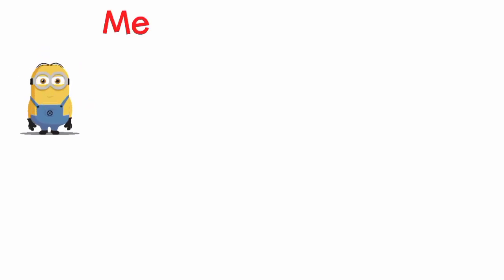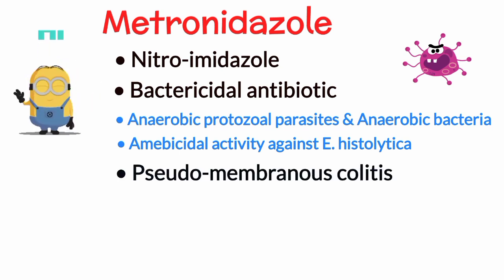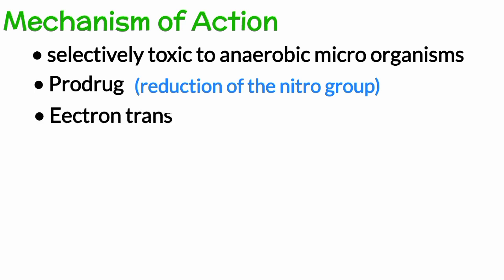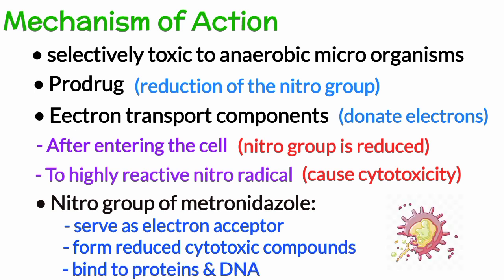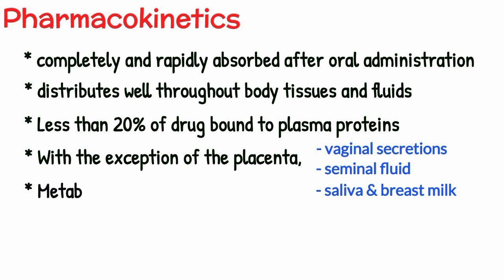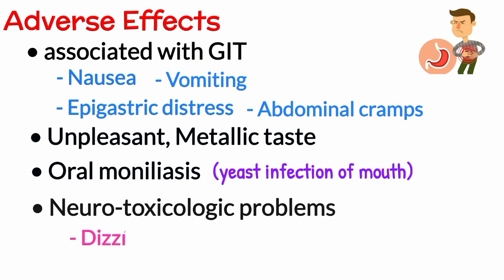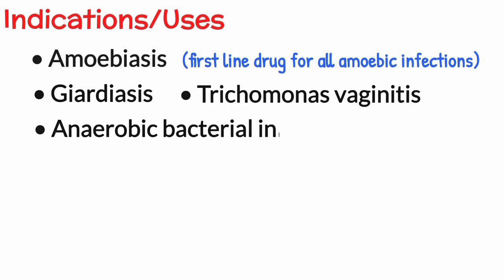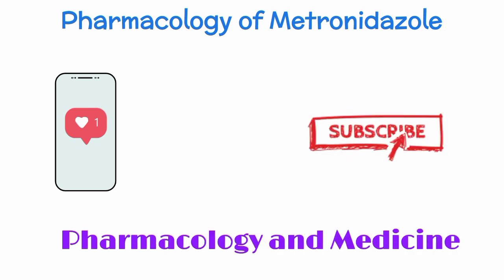Antibiotics pharmacology, Metronidazole pharmacology, mechanism, side effect, pharmacology made easy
▪ Metronidazole antibiotic is basically an antiprotozoal and anti-amebic drug. Metronidazole is a bactericidal antibiotic. This video will help you to understand pharmacology, mechanism of action, side effects and clinical uses of metronidazole. Metronidazole is the drug of choice for the treatment of pseudo membranous colitis caused by the an aerobic, gram-positive bacillus Clostridium difficile and is also effective in the treatment of brain abscesses caused by these organisms.

▪ Mechanism of Action of Metronidazole:
Metronidazole is selectively toxic to anaerobic micro organisms. Metronidazole is a prodrug that is activated by reduction of the nitro group by susceptible organisms. anaerobic and micro aerophilic pathogens contain electron transport components, that have a sufficiently negative redox potential to donate electrons to metronidazole. After entering the cell by diffusion, the nitro group of metronidazole, is reduced by certain redox proteins, operative only in an aerobic microbes to highly reactive nitro radical which exerts cytotoxicity. The nitro group of metronidazole is able to serve as an electron acceptor, forming reduced cytotoxic compounds that bind to proteins and DNA, resulting in cell death.

▪ Pharmacokinetics:
Metronidazole is completely and rapidly absorbed after oral administration. Metronidazole distributes well throughout body tissues and fluids. Less than 20% of the drug is bound to plasma proteins. With the exception of the placenta, metronidazole penetrates well into body tissues and fluids, including vaginal secretions, seminal fluid, saliva, and breast milk. Therapeutic concentrations also are achieved in CSF. It is metabolized in liver primarily by oxidation and glucuronide conjugation. And excreted in urine, with Plasma half life of about 8 hrs.

▪ Side Effects of Metronidazole:
The most common adverse effects are those associated with the gastrointestinal tract. including nausea, vomiting, epigastric distress, and abdominal cramps. An unpleasant, metallic taste is often experienced. Other effects include oral moniliasis which is basically a yeast infection of mouth. And, rarely cause, neuro-toxicologic problems, such as dizziness, vertigo, seizures and peripheral neuropathy.

▪ Metronidazole is primarily indicated in conditions like:
* Amoebiasis (Drug of First Choice)
* Giardiasis
* Trichomonas vaginitis (Drug of Choice)
* Metronidazole is the drug of choice for the treatment of pseudomembranous colitis.
* Metronidazole also is used in patients with Crohn’s disease, and Helicobacter pylori infection.

Chapters:
00:00 - Intro
00:10 - Metronidazole Pharmacology
00:58 - Metronidazole Mechanism of Action
01:52 - Pharmacokinetics of Metronidazole
02:37 - Metronidazole Side Effects
03:08 - Metronidazole Contraindications
03:22 - Metronidazole Uses